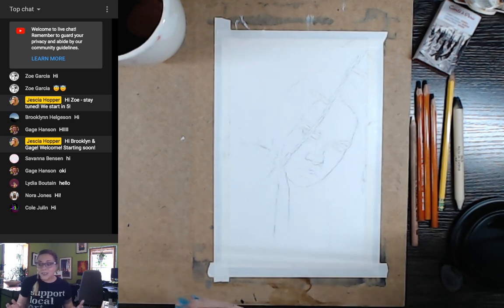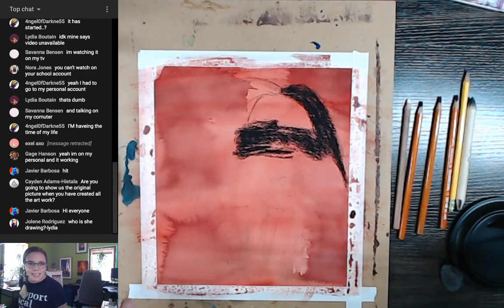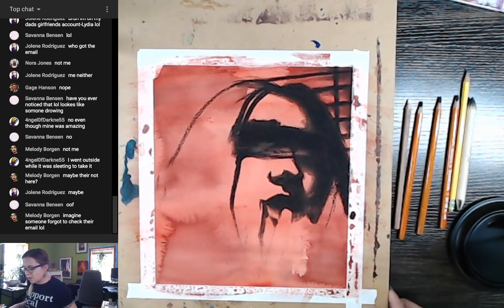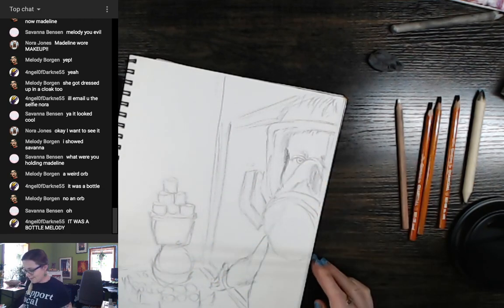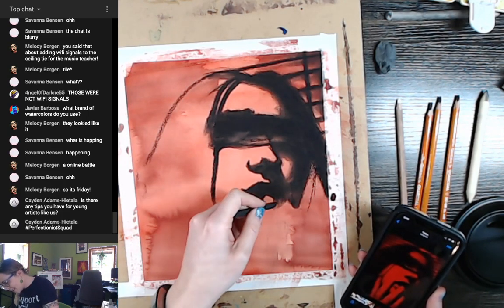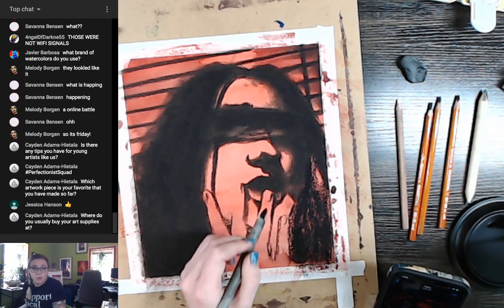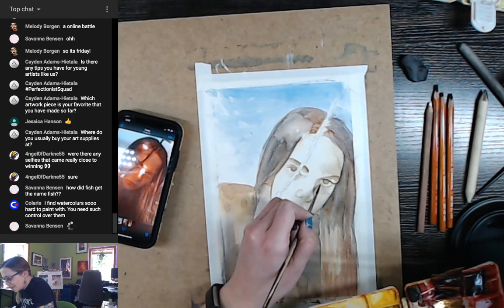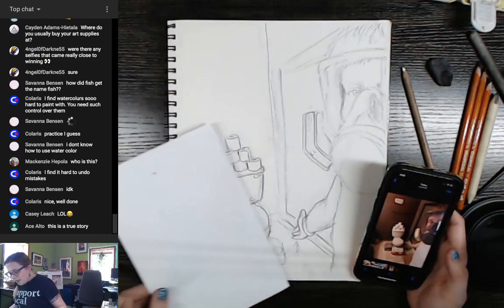Portrait Challenge | Art Club: Quarantine Edition, Ep. 3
Hey everyone - in this live stream I am going to draw a few portraits of my students - I challenged them to send me their most well-composed, creative self portraits, and I picked the top three to draw over the hour